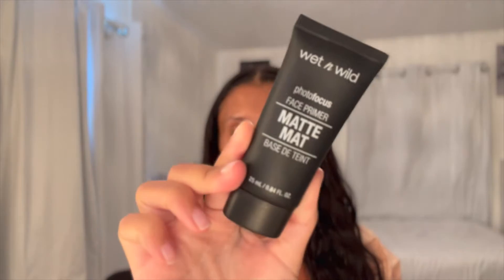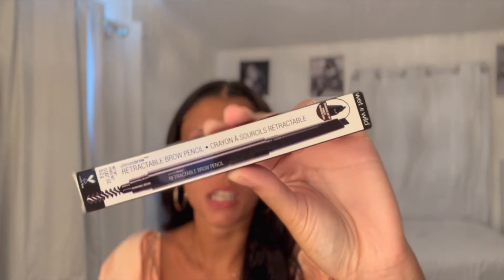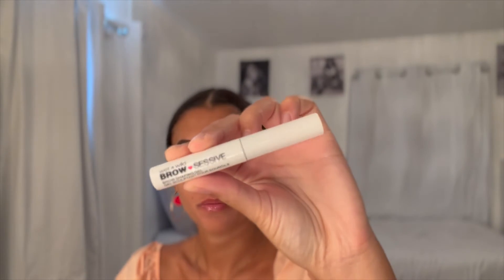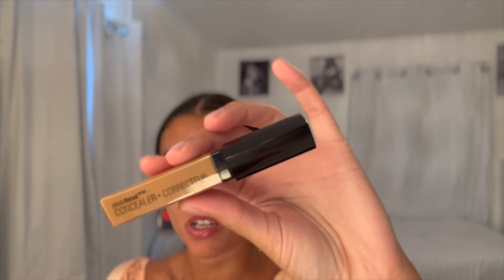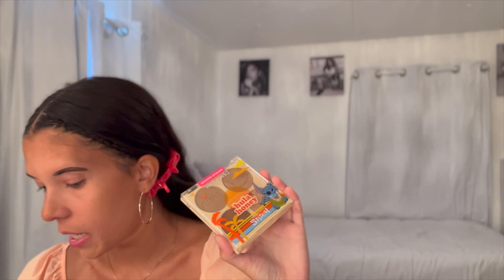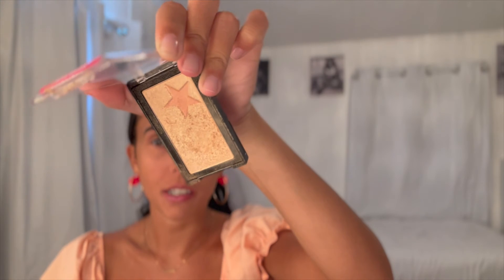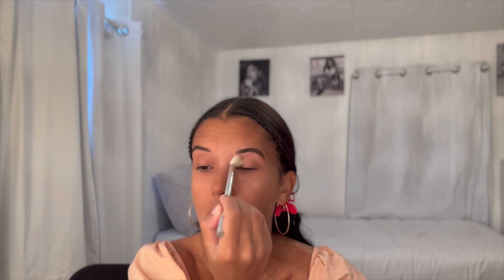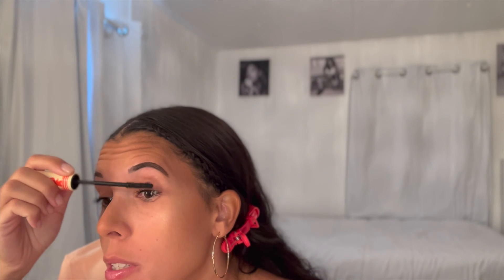FULL FACE USING WET N WILD MAKEUP!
hi besties, today i'm using all wet n wild products to get a natural makeup look! i hope you enjoy :)

products mentioned -
wet n wild bare focus tinted hydrator
color icon glitter eyeshadow shimmer toasty
photo focus loose setting powder
ultimate brow retractable pencil
photo focus concealer
carefree waterproof eyeliner
flying high waterproof mascara
hula honey glow face palette
no bad days setting mist
wet lip oil gloss surf's up
photo focus matte face primer
megaglo contouring palette dulce de leche